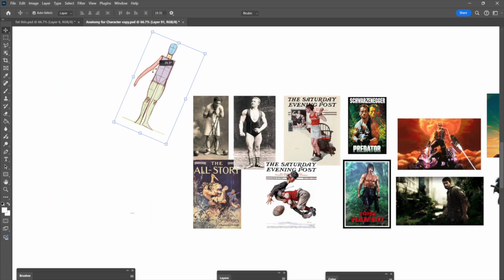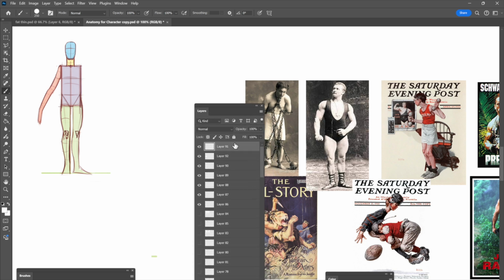How To Stylize Your Figure Drawing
Proko course:
Introduction to Figure Construction

My Book: